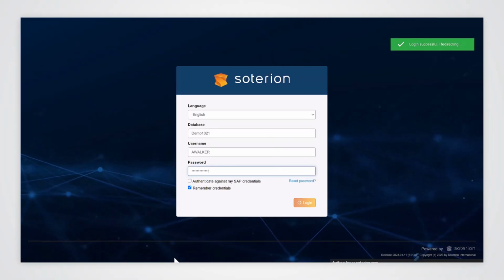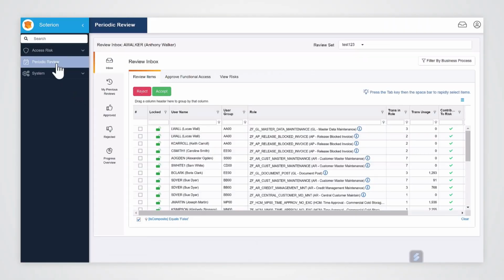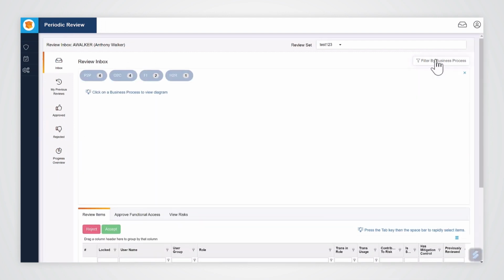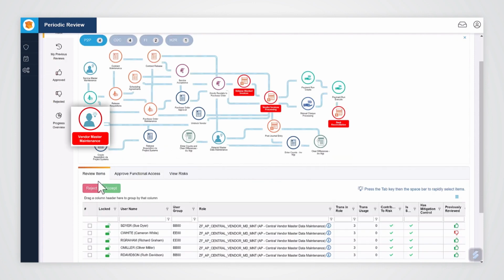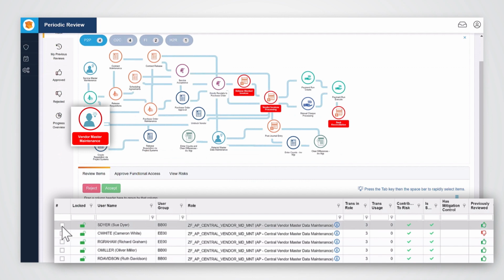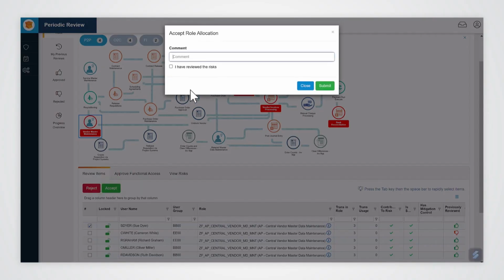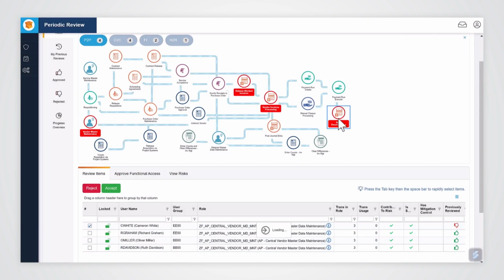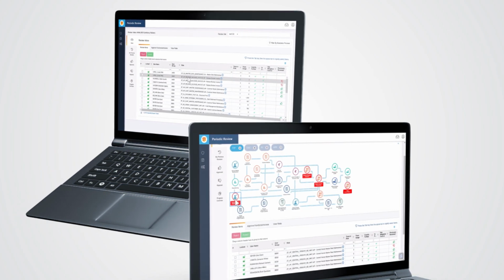Periodic Review Manager | Product Demo | Soterion Module Overview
Many organisations are required to conduct periodic User Access Reviews, especially those adhering to regulations like Sarbanes Oxley and JSox. This process entails reviewing the SAP access assigned to users to determine whether it is still relevant and appropriate for the next period.

Performing User Access Reviews can be challenging due to the technical and complex nature of SAP authorisations and non-descriptive SAP role naming conventions.

Soterion's Periodic Review Manager solves this problem by enabling business users to perform User Access Reviews using business process flow functionality. This eliminates the need for technical knowledge associated with transaction codes, Fiori apps, and SAP role names. By selecting a function on the business process flow diagrams, the Soterion application highlights the SAP users and roles that contain that functionality or ability.

By converting the technical GRC language into a language that business users can understand, this results in faster and better-informed decision-making, allowing organisations to derive greater value from their User Access Review process and manage their access risk more effectively.

Take control of compliance tasks, such as User Access Reviews, with Soterion's Periodic Review Manager.

More about Soterion:
Soterion is a specialist SAP security and risk company – providing business-centric GRC solutions for companies running SAP.

Music used in this video:

Item ID: 5RAFLCW
Author Username: AudioChoice